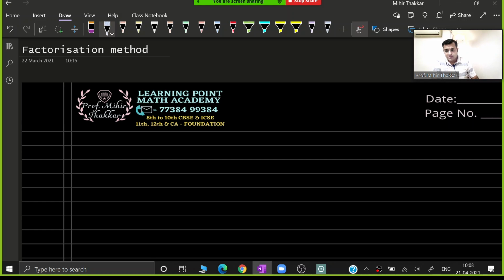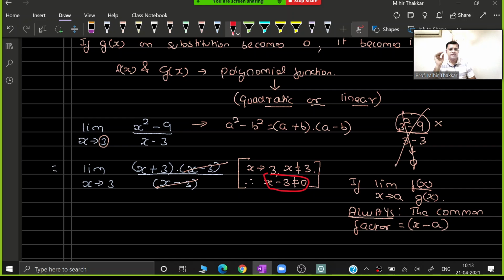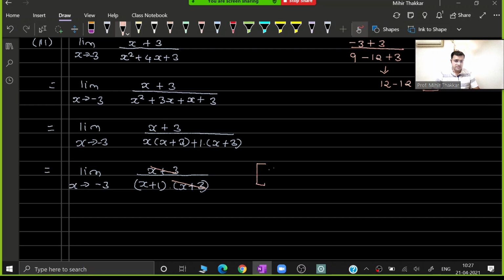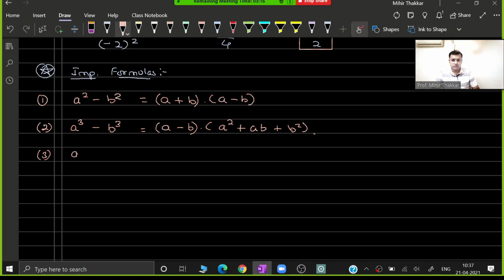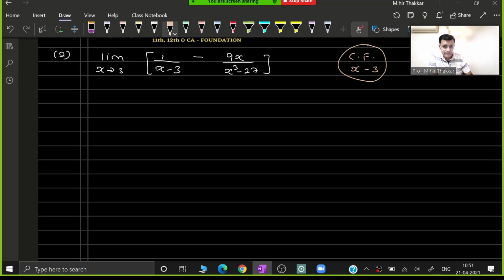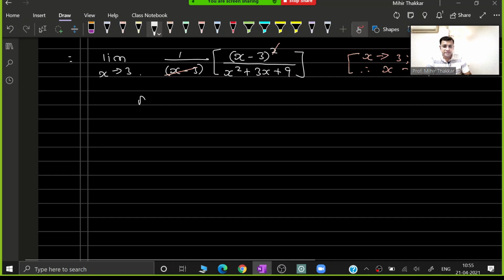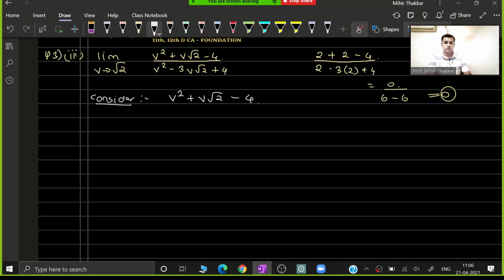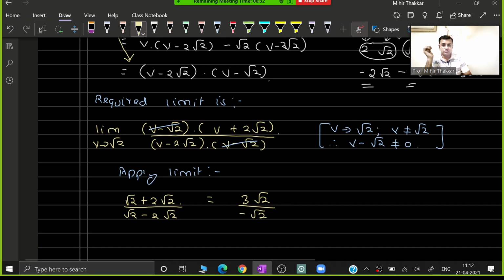11th commerce - LIMITS